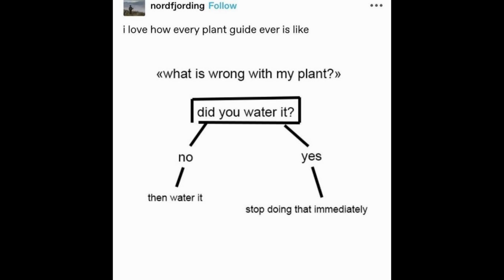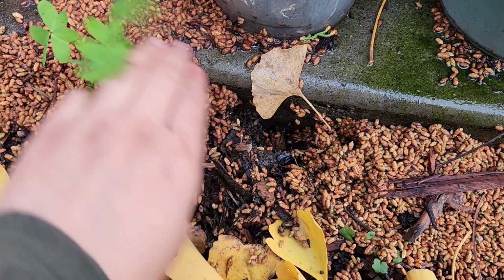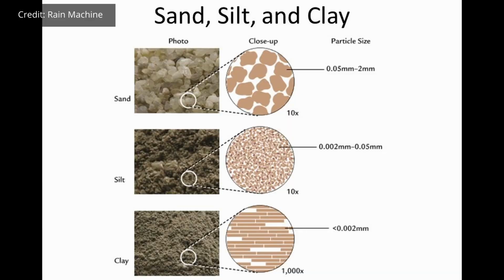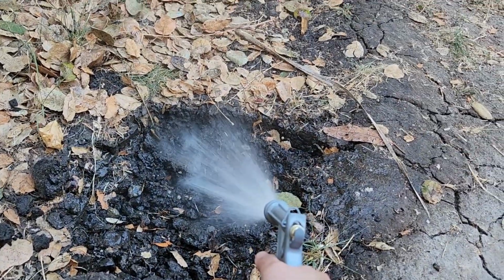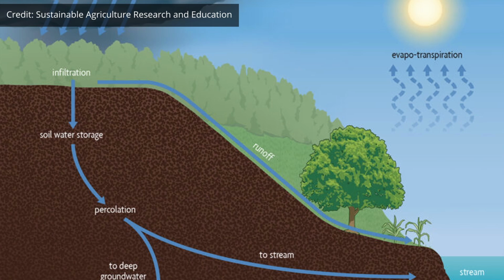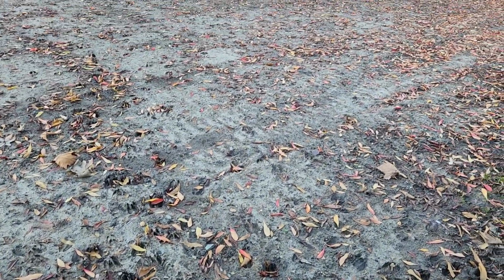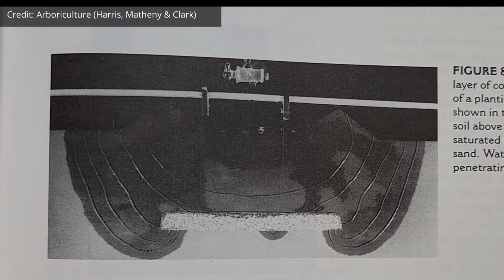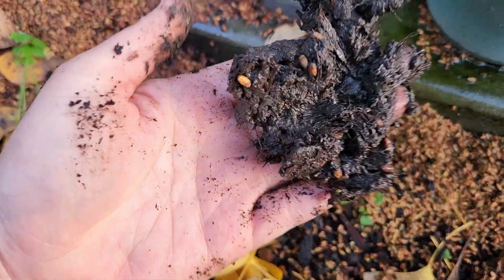Infiltration & percolation | Water Management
Terms: infiltration, infiltration rate, percolation, percolation rate

Water is necessary for all parts of plant life, which is why water management is so important. Management can be tricky because a plant can exhibit the same symptoms if it has too much or too little water, or if there are other problems like girdling roots or diseases that affect its ability to transport water.

Infiltration is the movement of water into the soil, i.e. at the surface. The infiltration rate depends on the soil texture, structure, and groundcover (the groundcover protects the soil from damage, which could plug up pores and slow down the process). The infiltration rate must be considered when adjusting irrigation to avoid runoff.

Percolation follows infiltration; it is the movement of water through the soil. Similarly, a coarser, well structured soil has a quicker percolation rate. However, abrupt changes in soil texture can prevent water movement - especially if there is a fine textured soil over a coarse textured soil. The fine soil holds water more tightly and will not give up the water until it is saturated.

For this reason, gravel should never be placed at the bottom of a pot or planting hole to “improve drainage”. It only creates a zone of saturation higher up into the root ball.